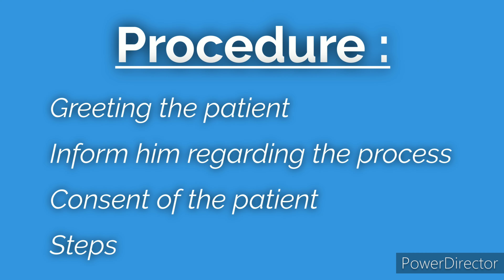Examination of Abdomen: Inspection, Auscultation, Percussion & Palpation | Video Demonstration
This video is about the examination of Abdomen.
All the major inspections are discussed in detail.

Video Breakup:
00:00 Introduction
00:18   Types of Abdomen Examinations
00:32   Procedure
00:43   Inspection
02:02   Auscultation
02:53   Percussion
04:13   Palpation